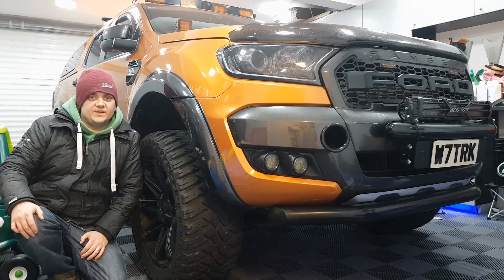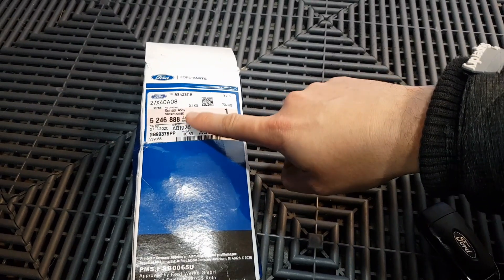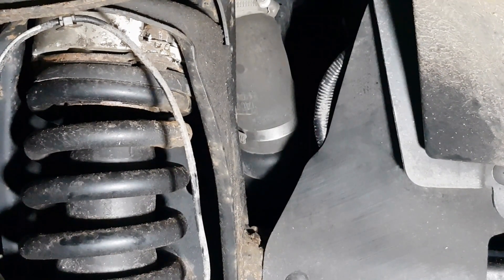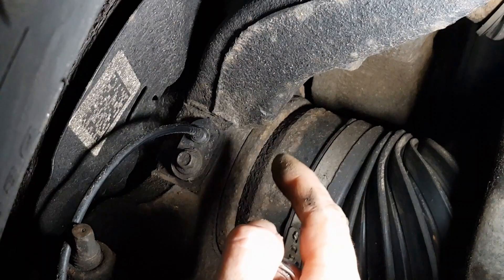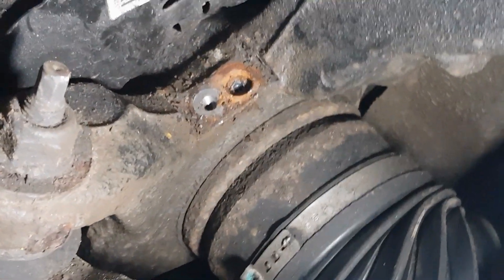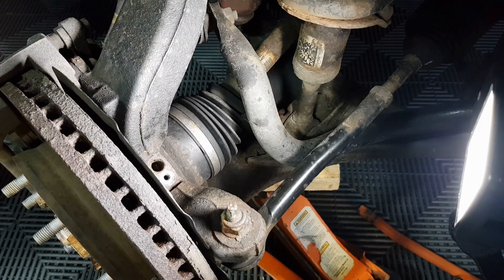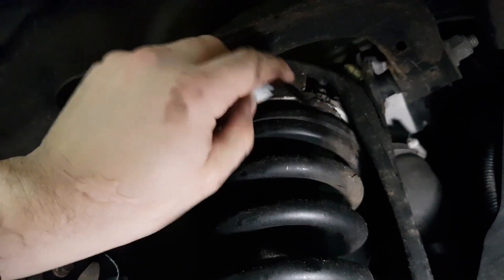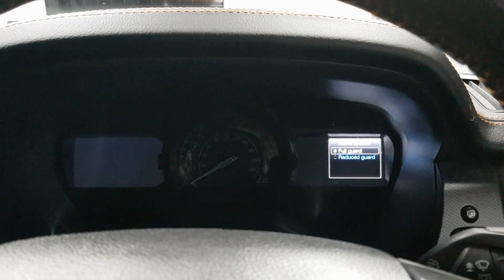Ford Ranger T6 - Replace Front ABS Sensor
If you have issues with the Ranger like:
ABS fault
ESC service required
hill descent control malfunction
Hill start assist not available
Check Park pilot
Then it's likely to be an ABS sensor / wheel speed sensor that needs replacing.
This video shows you how to replace this yourself and save hundreds in bills at Ford!

The front sensors Ford parts / finis codes are as follows:
(I used the GENUINE items)
Front Right - drivers side (UK): 5246888
Front Left: 5246889

Some people have said these VERY cheap non-OEM sensors have worked for them -

To identify which sensor, you need ForScan (free software) and a modified ELM cable